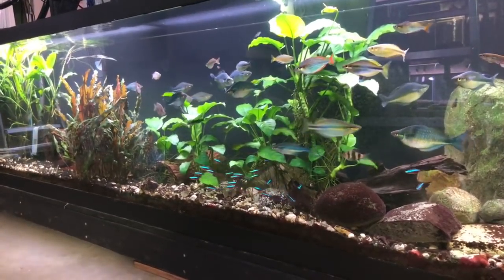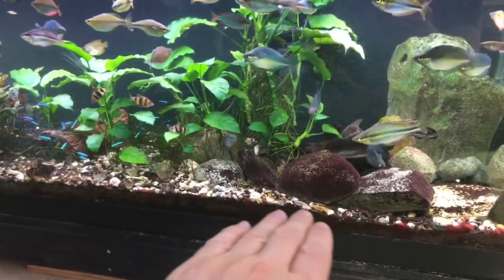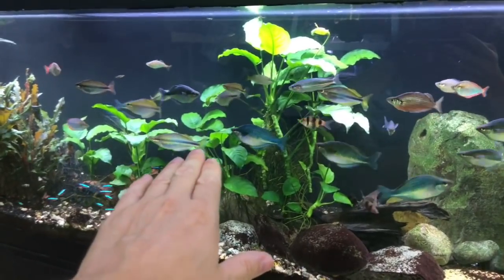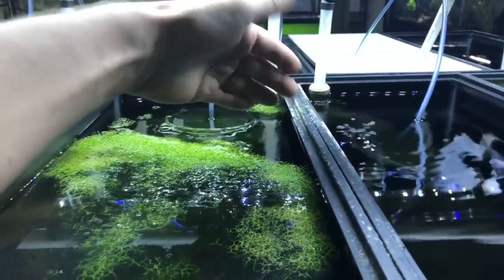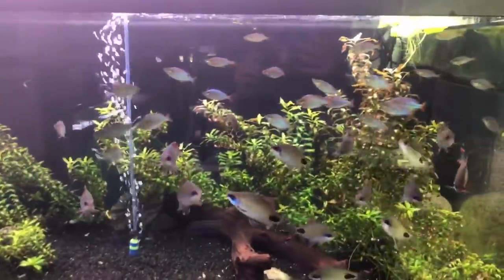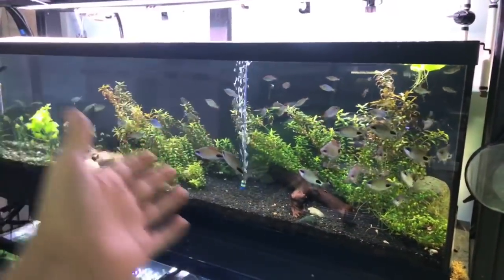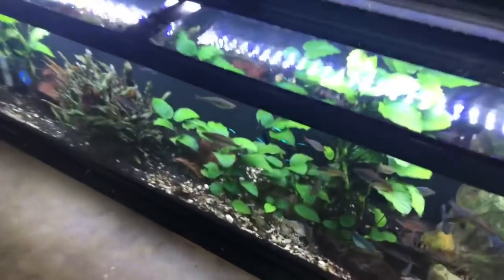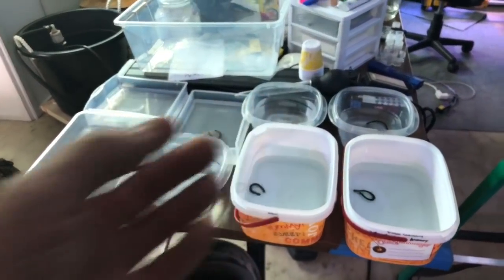Aquarium Filtration How I am Able to Keep So Many Tanks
Having over 300+ aquarium/tanks maintenance and filtration is important and making it efficient, effective, and affordable is key. In this video I show you how I get away with it and let mother nature do her thing.

Also if you want to support or represent, snag up a LRB Aquatics Mad Scientist Shirt here is the